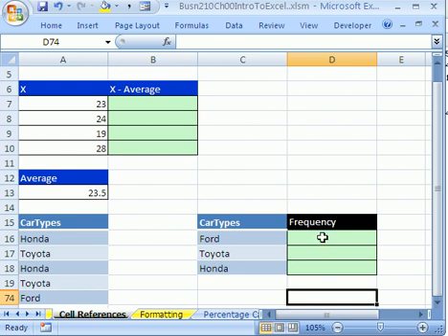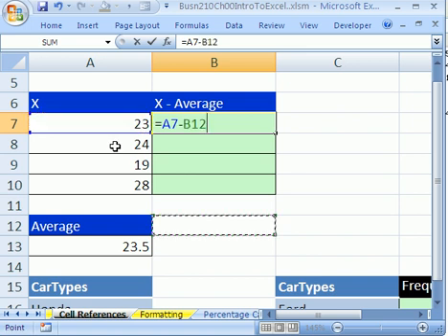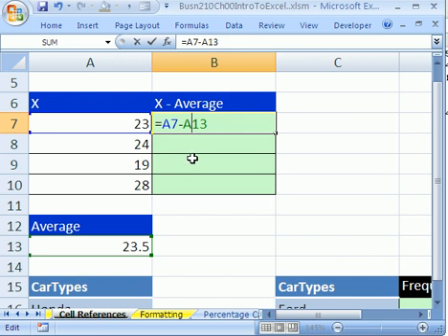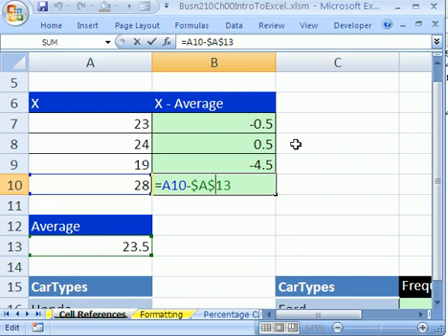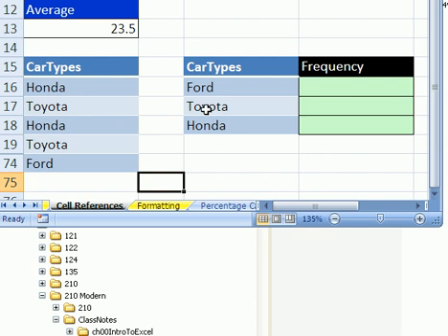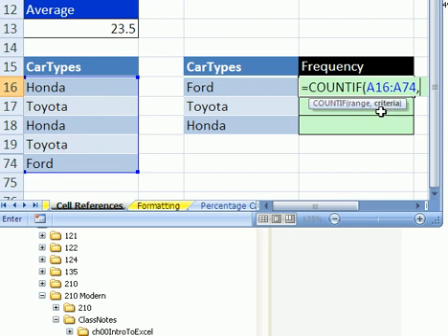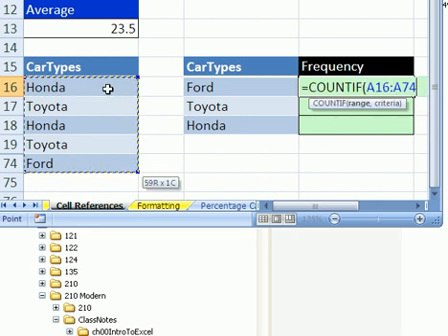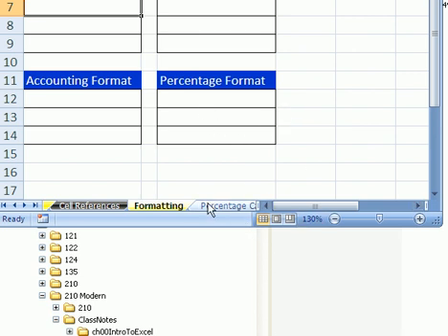Excel Statistics 05: Cell References in Formulas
Learn about the Formula creation time-savers: Relative and Absolute Cell References.